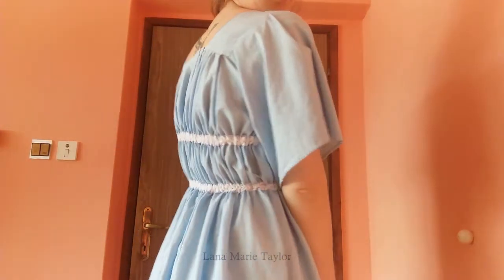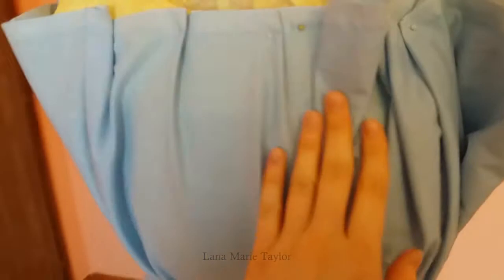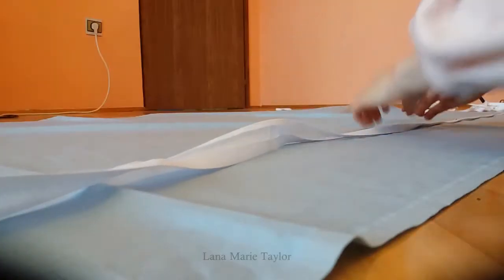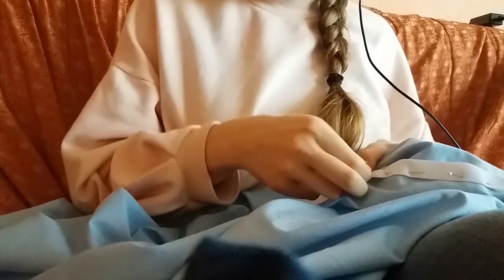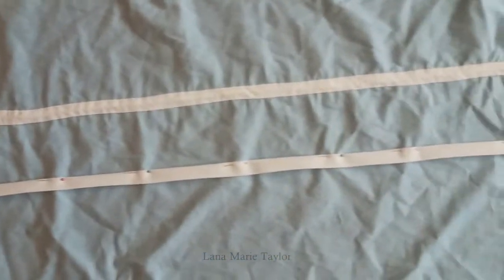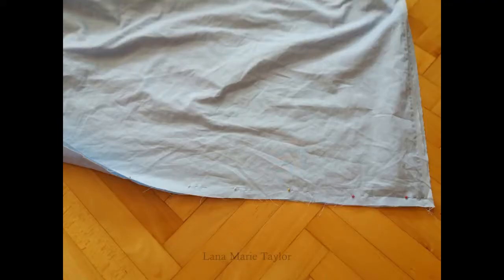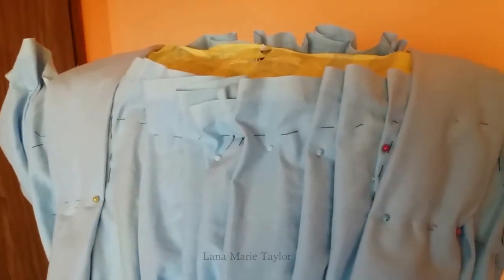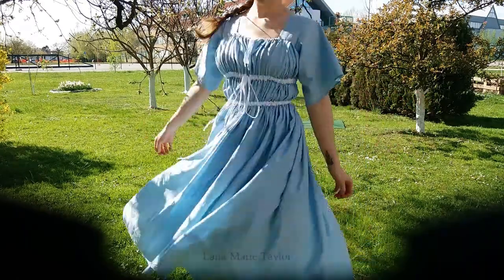HAND SEWN Chemise a la Reine inspired summer dress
It's Lana Marie and I hand-sewed this lovely summer dress in four days! It was inspired by the notorious 18th century Chemise a la Reine. I hope you like it and find it inspirational to do some sewing or creative endeavors of your own!

I don't have a proper all-in-one pattern for this. I changed the original design a lot (especially with the straps and the neckline) - HOWEVER, the main portion of the design was drafted using Morgan Donner's pattern. She shows you a great way to make a Chemise a la Reine in this video, so give that a look if you want a more professional tutorial

Portraits of ladies in chemises a la Reine:
(1) Lady Lemon (1747–1823) (Jane Buller) by George Romney, Metropolitan Museum of Art, 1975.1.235
(2) Marie Antoinette en gaule, 1783, by Élisabeth Vigée Le Brun
(3) Miss Kitty Calcraft, 1787, by George Romney, Brigham Young University Museum of Art, Provo, UT, 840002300